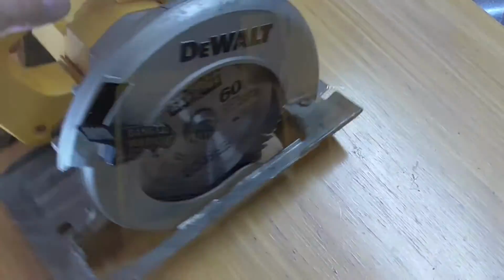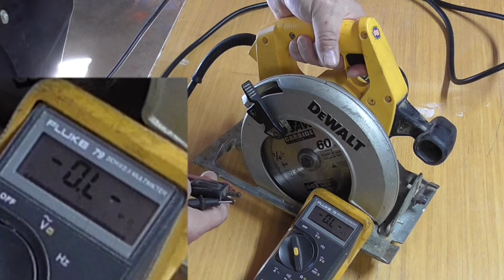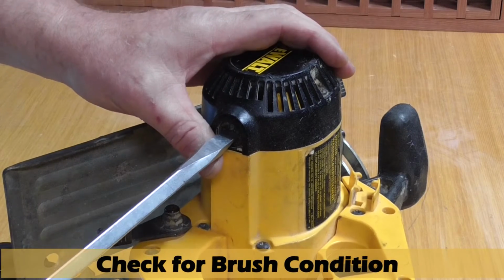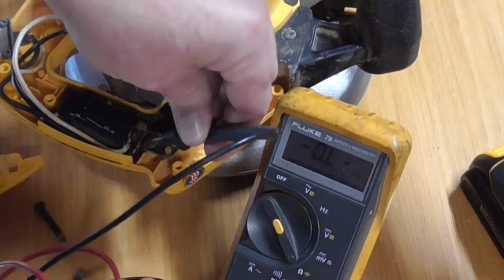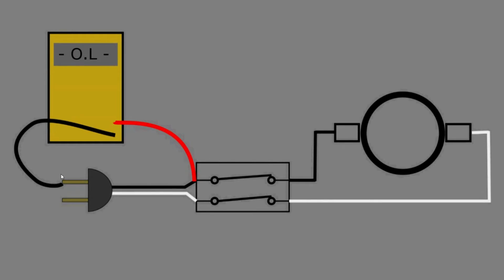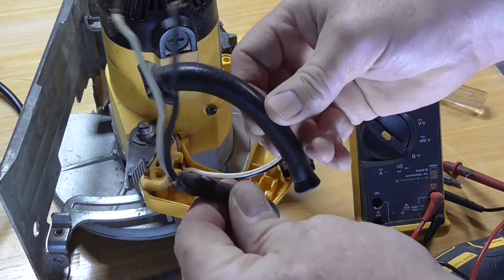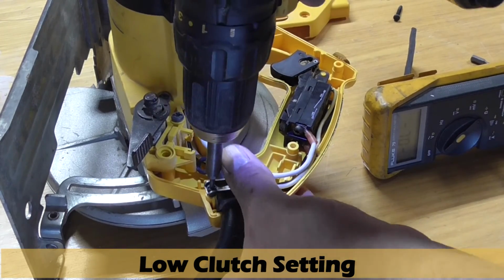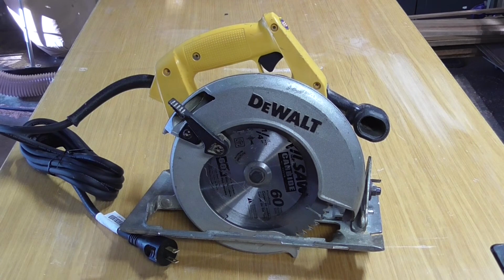DeWALT DW357 Circular Saw Troubleshoot and Repair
This is a detailed video how I troubleshoot and repair my 27 year old DeWalt DW357 120VAC circular saw. The methods and illustrations may be useful in troubleshooting and repair of many other models or brands that are a simple 120VAC power tools. I test more than necessary for this repair to show how easy it is to check all of the circuitry.

All repairs to this tool are made with power unplugged. Working with 120 VAC electricity and a saw blade can be dangerous so if you do not feel comfortable with such a repair then by all means have your tool repaired by a professional.

Video taken with
Panasonic HC-V550

Illustrations Created with
Adobe Illustrator

Soundtrack
“High In The Sky”
Created and Licensed by Sonicfire Pro

Voiceover was me, Dave